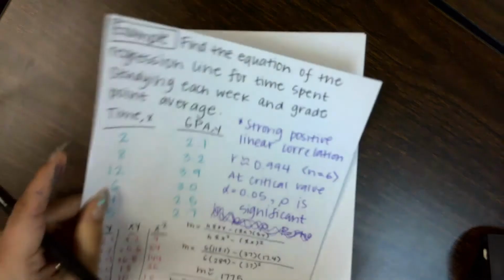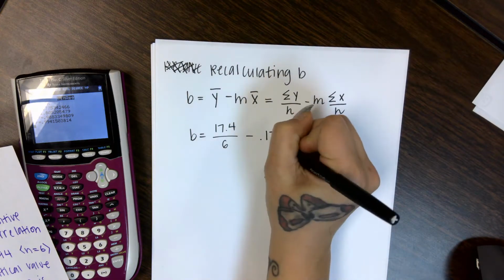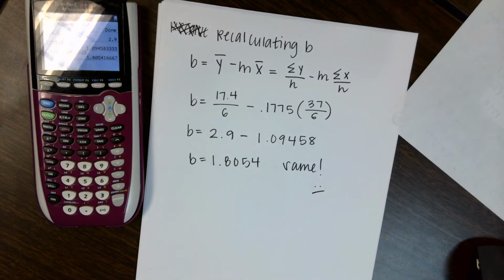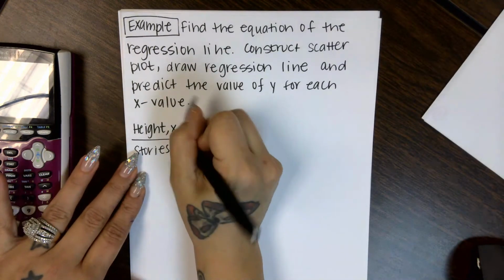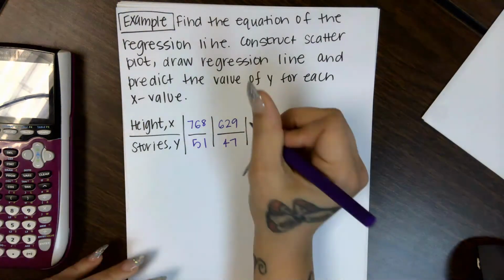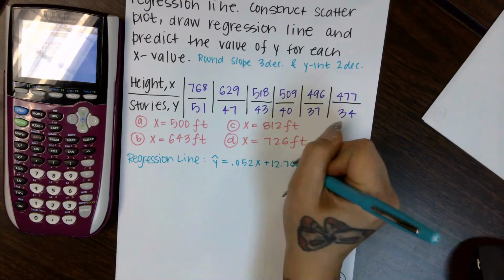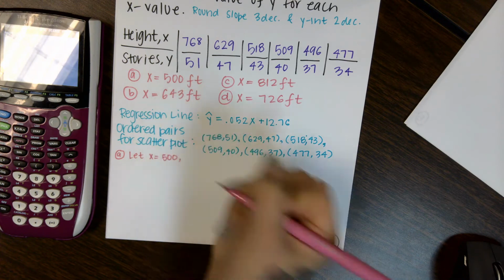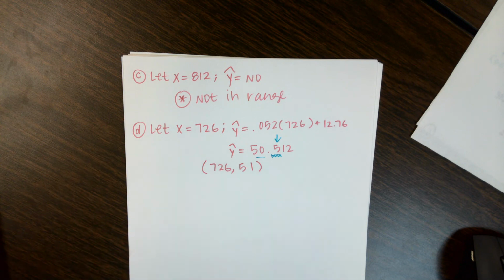Math1342 9.2 - Linear Regression Part Two